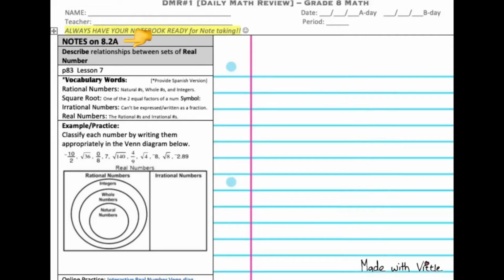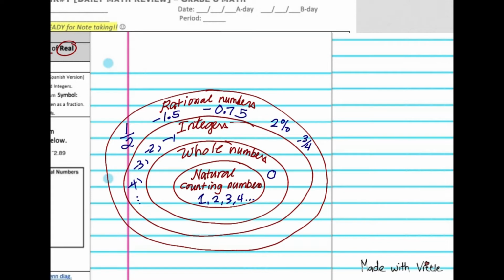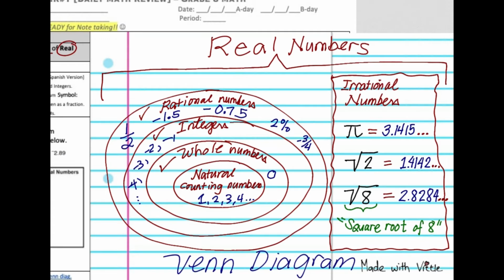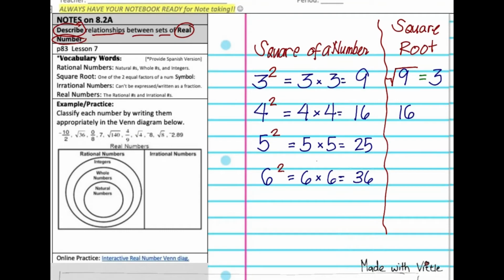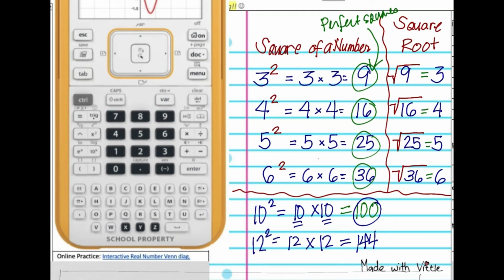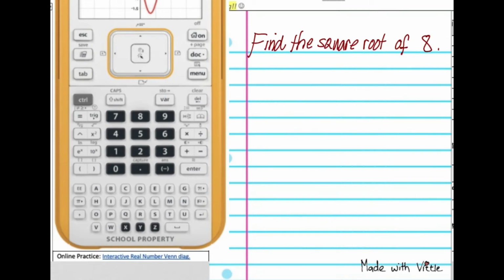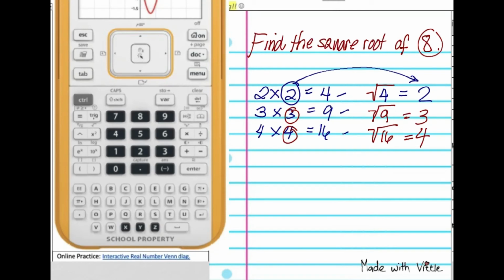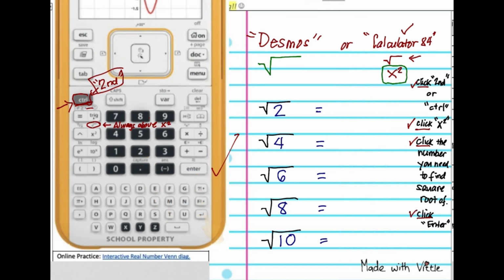Relationship between sets of Real Numbers; Square Roots & Perfect Squares explained (w/ calculator)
Hello 8th grade students! Welcome back to school in-person!!
This video is to help you recall the Rational Numbers you’ve learned in 6th and 7th grade. This video will help you understand the Real Number System. I also explained the Square Roots and Squares of numbers.

Please TAKE ADVANTAGE of this VIDEO and repeatedly watch it to LEARN. Take down notes!
Remember your END GOAL is to GRADUATE (with good grades) this year! =)

Formula for SUCCESS = Cooperation/Perseverance + HardWork (put in effort and show work/ Study your Notes) + much Patience (& determination!)

 ~Teacher M Mallari :)